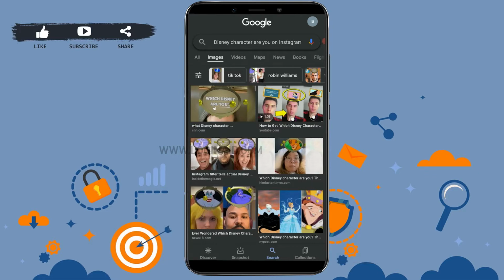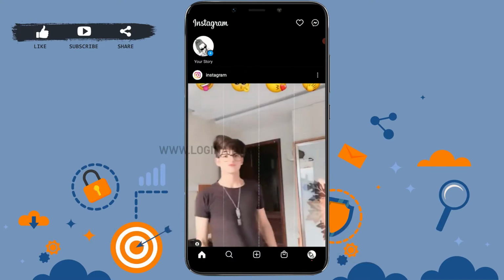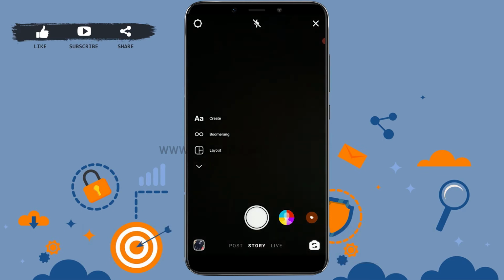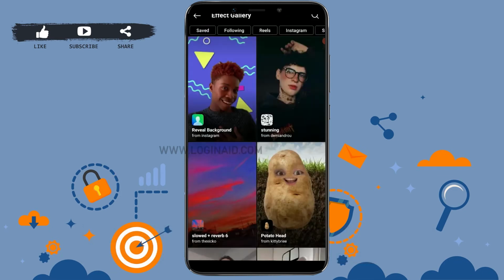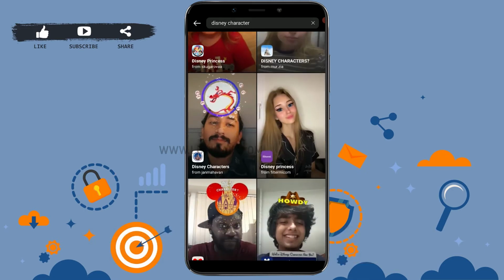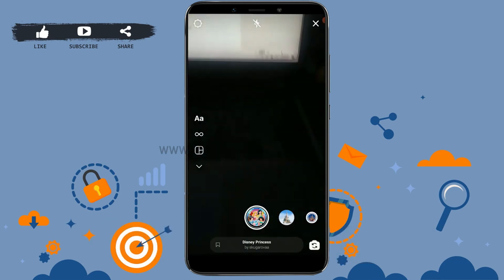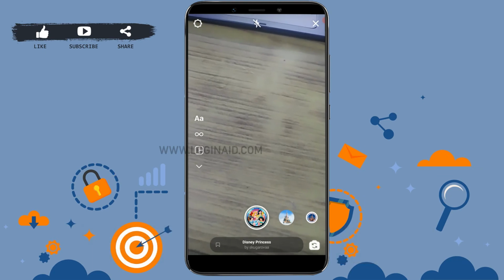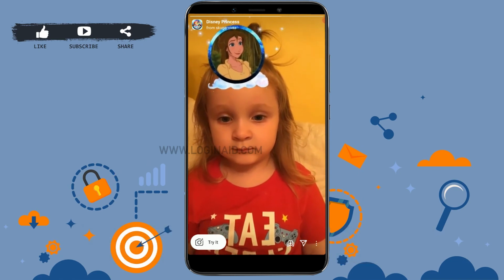How To Use 'Which Disney Character Are You' Filter On Instagram 2021 | Disney Cartoon Insta Filter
This video walks you through the steps on how to get which disney character you are In Instagram.
1. Open Instagram app.
2. Tap on ‘Story’ or slide to the right.
3. From the filter available you slide to the very right. Tap on ‘Browse effect’.
4. Tap on ‘Search’ in search bar typing for Dinsey Character.
5. Choose any filter and tap on ‘Try it’ option on left of screen.
You will be able to use the disney character filter.